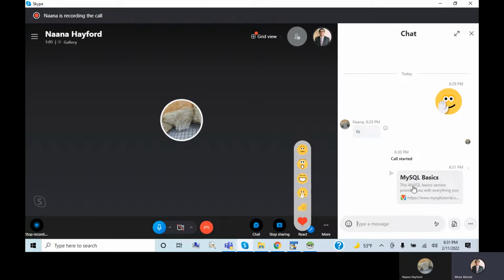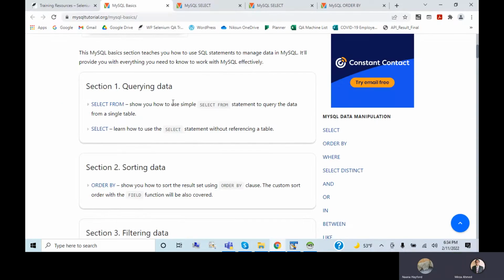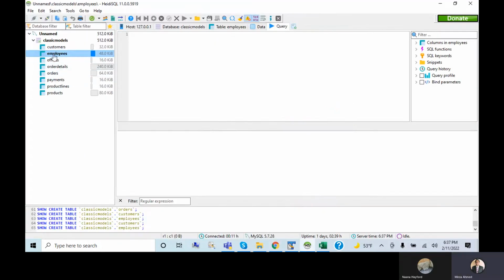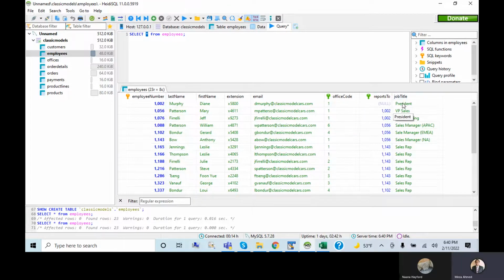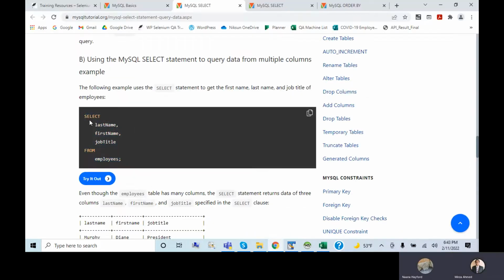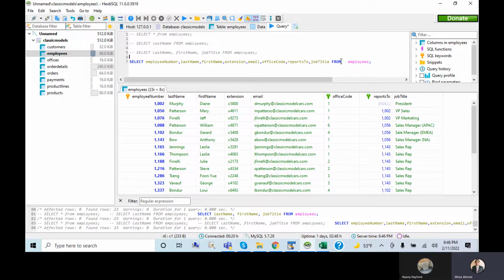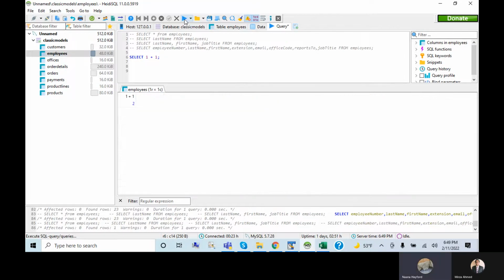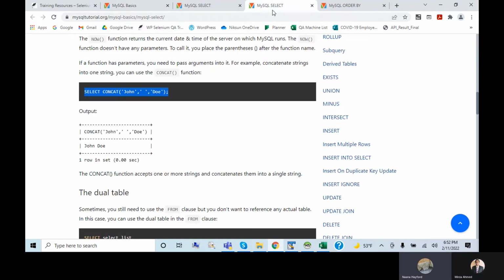SQL Session with Student